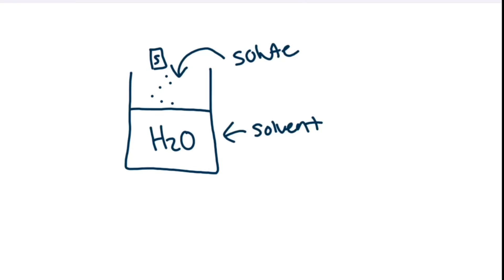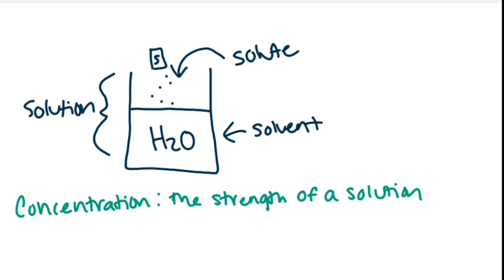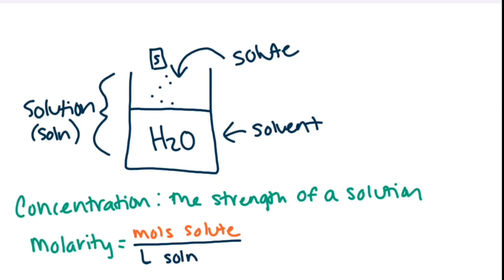Molarity vs. Molality Explained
This video explains what a solution is, and how to measure the concentration of solutions in units of molarity or molality.